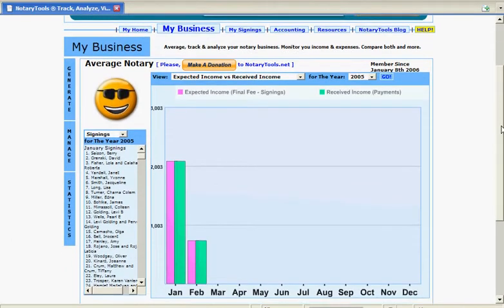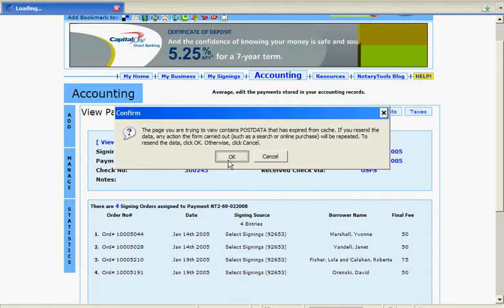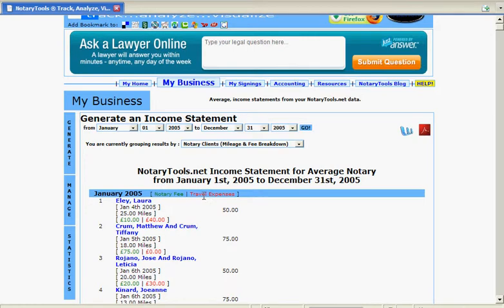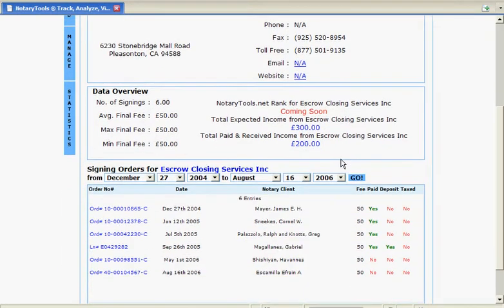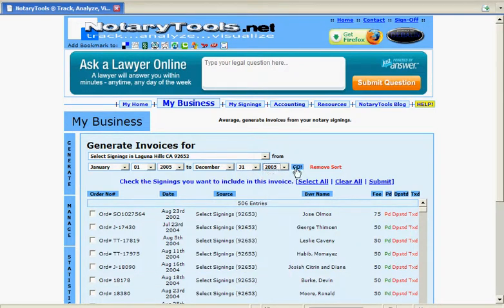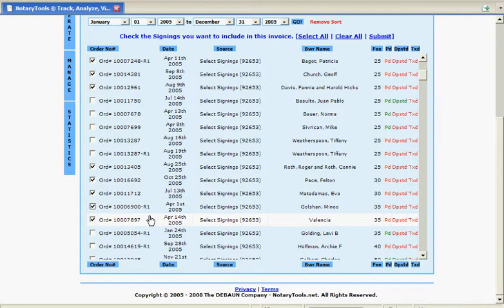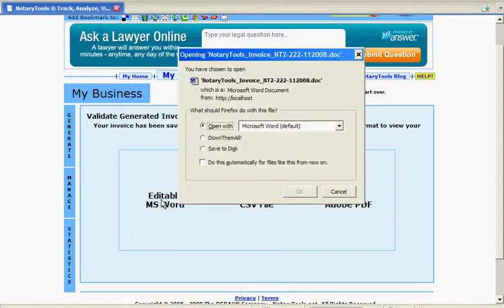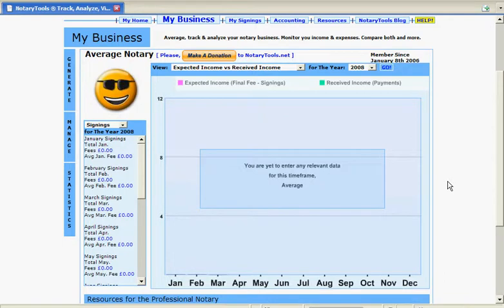NotaryTools.net tutorial - My Business section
The "My Business" section of the NotaryTools.net website is a window into your notary business and the section in which you'll instantly generate documents. It is a highly graphical section which displays the statistical analysis on the input from all the other sections: "Signings", "Accounting" and "Resources".